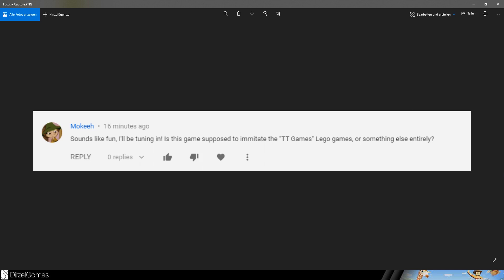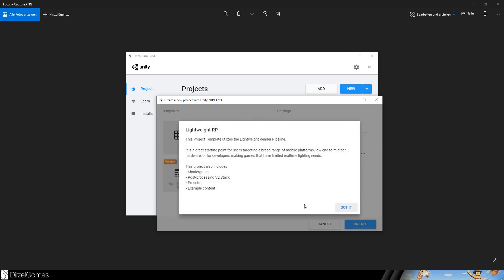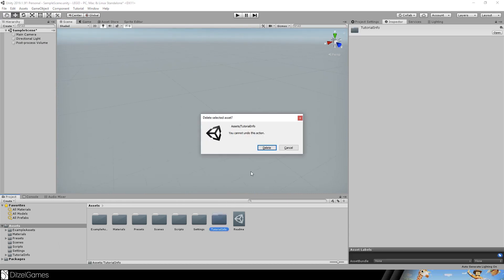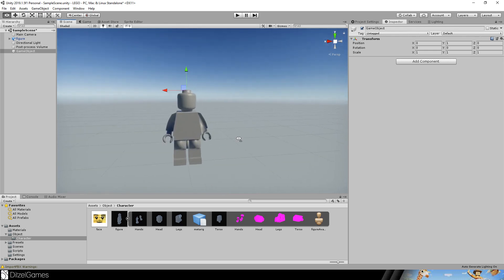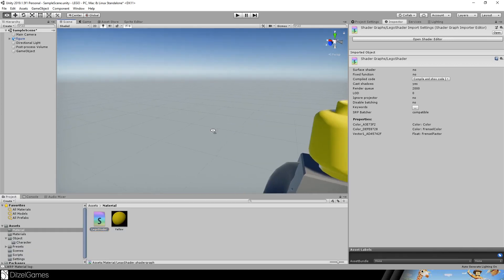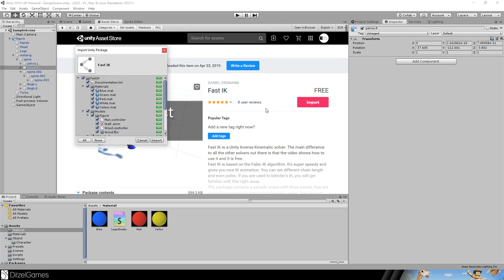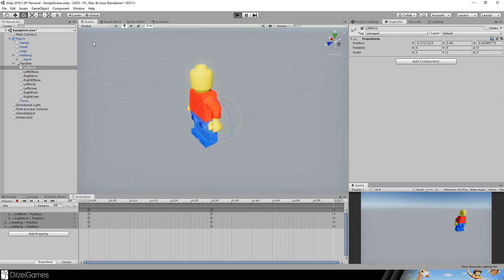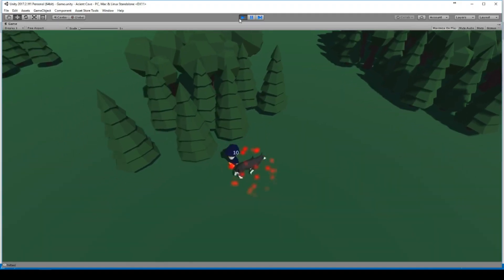Making a LEGO® Game in Unity - LegoGame 3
Wohooo! Third part of the lego game.

This is what we will cover today:
0:00 Comments
0:43 Project Setup
4:55 Shaders
7:10 Inverse Kinematics Setup
11:36 Animation "Idle"